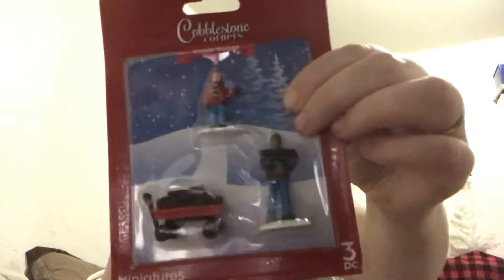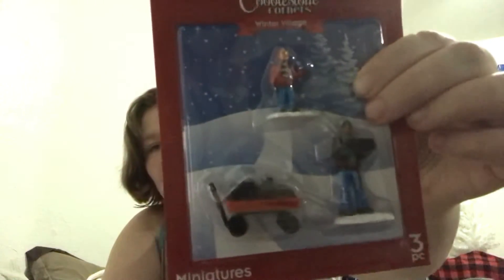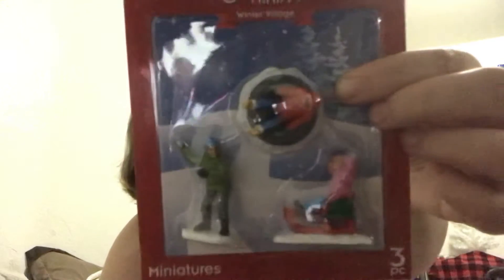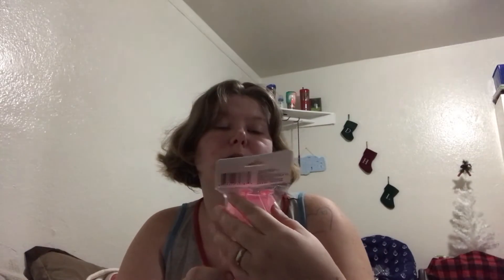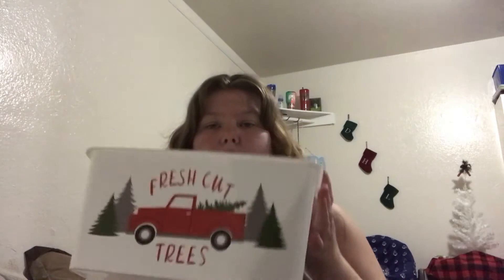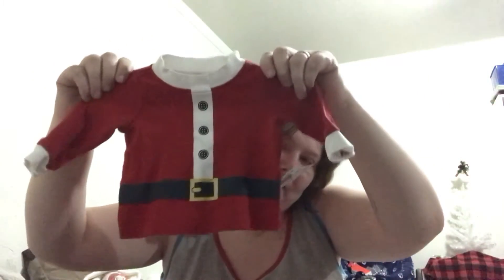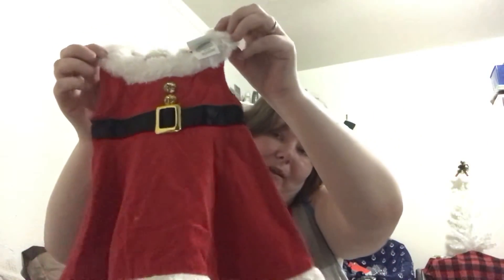Vlogmas Day 7: another Christmas haul